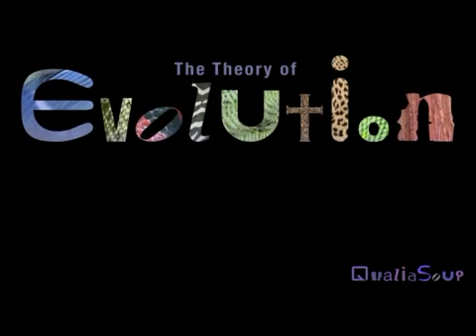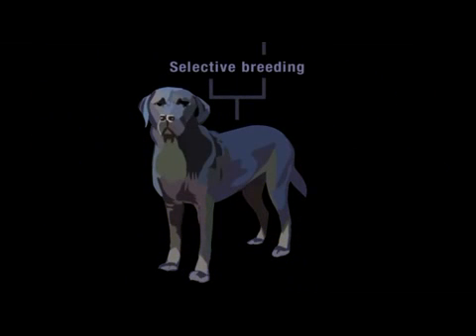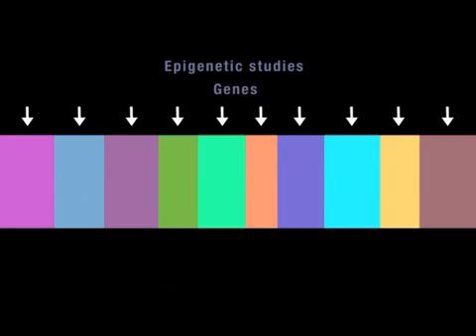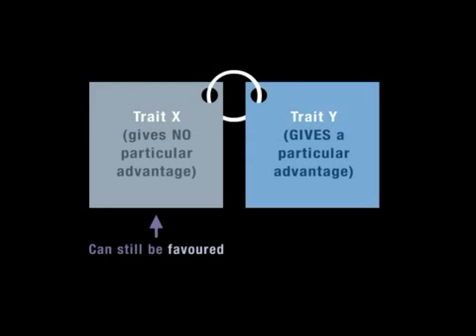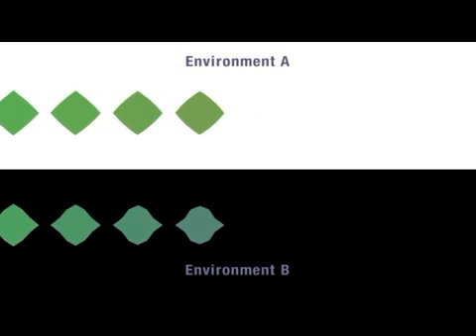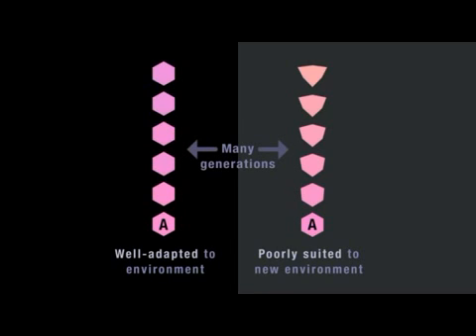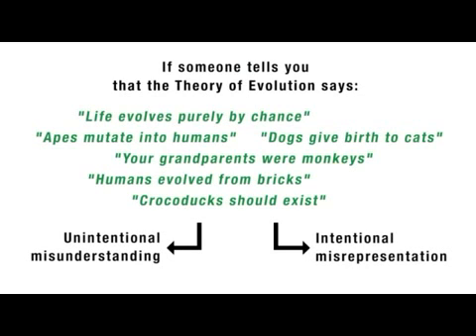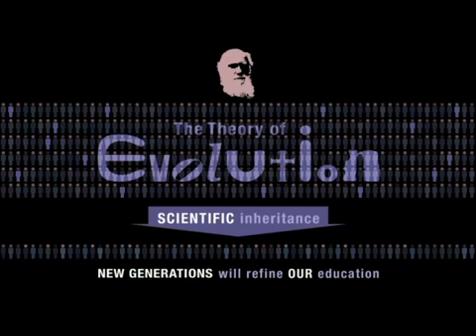O Bê-A-Bá da Evolução (Legendado)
Uma explicação simples, repleta de ilustrações, desfazendo as dúvidas mais comuns sobre a Teoria da Evolução.